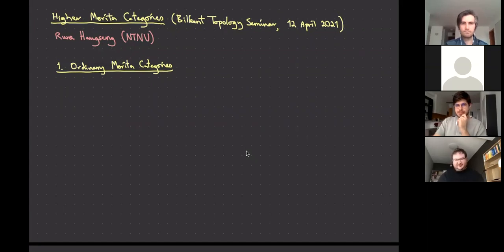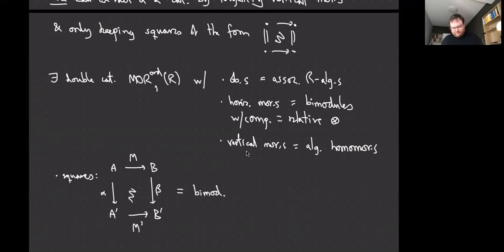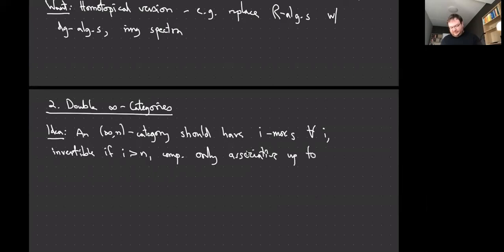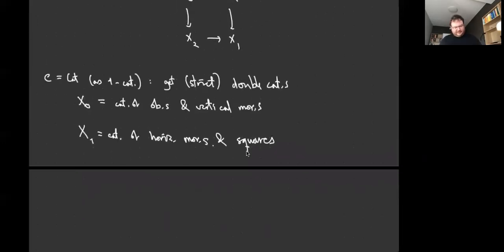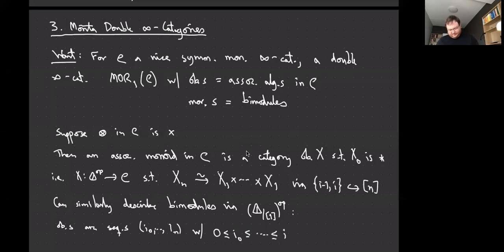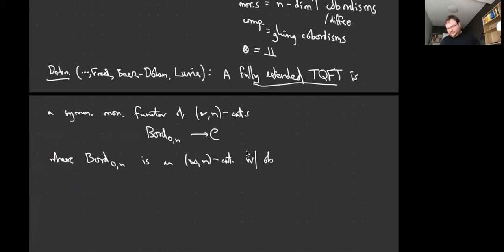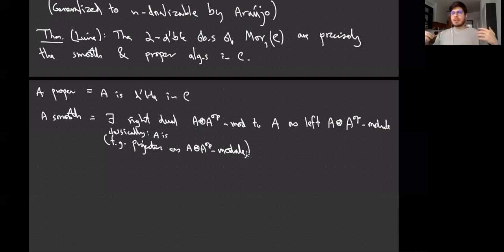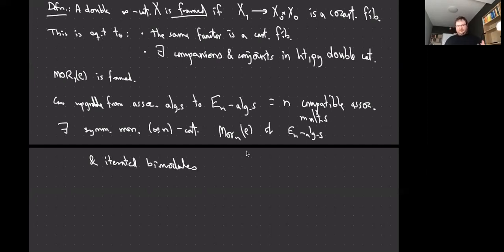BilTop | Rune Haugseng | Higher Morita categories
Bilkent topology seminar, Apr 12 2021, by Rune Haugseng (Norwegien University of Science and Technology)

Abstract: Classical Morita theory for associative algebras can be described in terms of a 2-category with associative algebras as objects, bimodules as morphisms, and bimodule homomorphisms as 2-morphisms; this can be further enhanced to a double category that also includes algebra homomorphisms. More generally, we can consider 2-categories and double categories of enriched categories and bimodules between them. I will discuss homotopical versions of these structures and their higher-dimensional generalizations to $E_n$-algebras and enriched n-categories, which are of interest as targets for fully extended TQFTs.